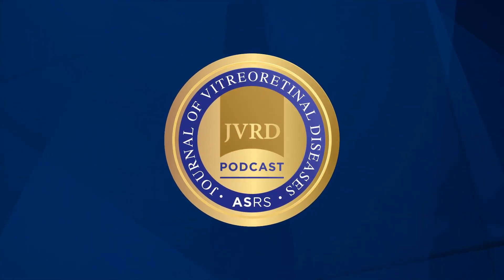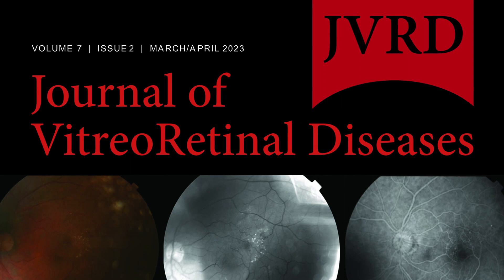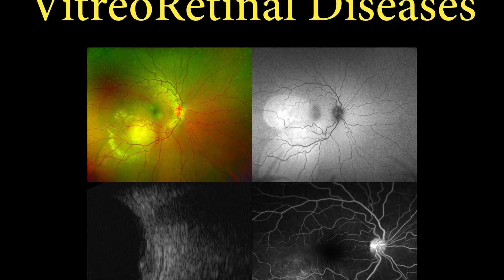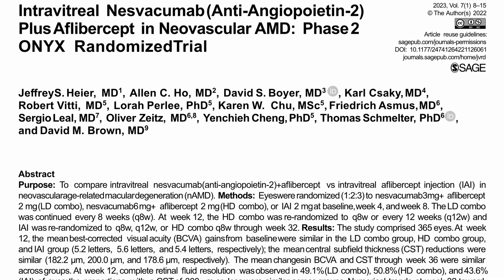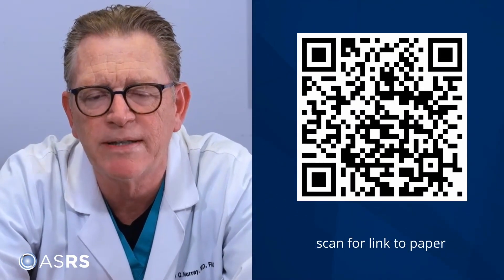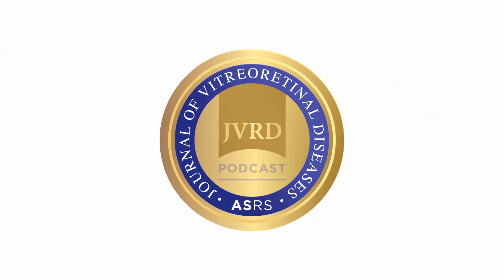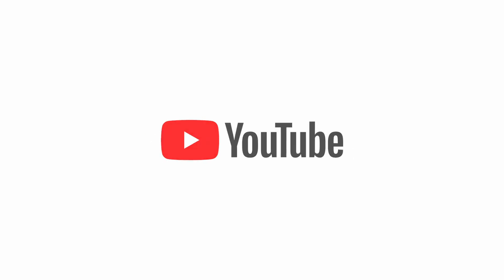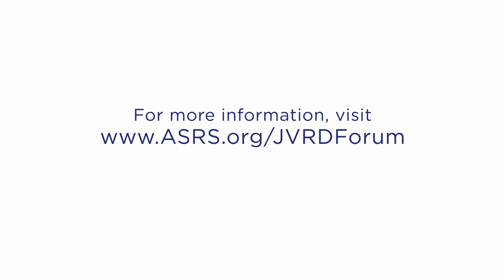Case Report: Ophthalmologic Presentations of Incontinentia Pigmenti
On this episode of the JVRD Author's Forum, Dr. Timothy Murray joins Philip J. Ferrone, MD, FASRS, to discuss a JVRD case report from the March/April 2024 issue updating our understanding of treatments and outcomes in 36 eyes of 18 patients with incontinentia pigmenti.

Welcome to ASRS’s Journal of Vitreoretinal Diseases (JVRD) Author’s Forum. JVRD is the official scientific peer-reviewed journal of the American Society of Retina Specialists (ASRS) offering the highest quality and most impactful research and clinical information in the field. Join host Dr. Timothy Murray, Editor-in-Chief for JVRD as he discusses cutting-edge developments featured in JVRD with the lead authors who share clinical pearls and explore their significance for advancing patient care.